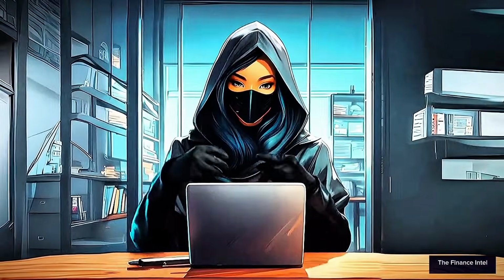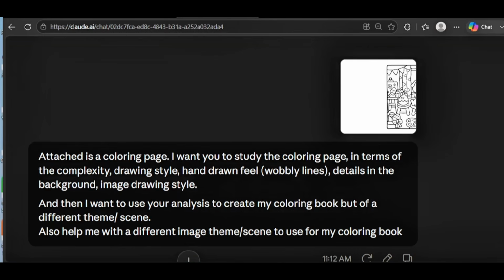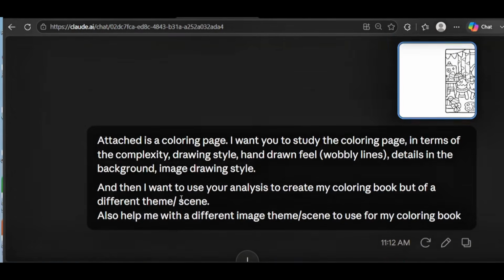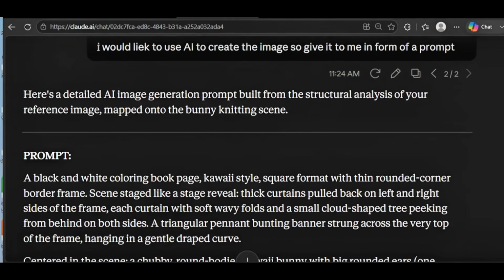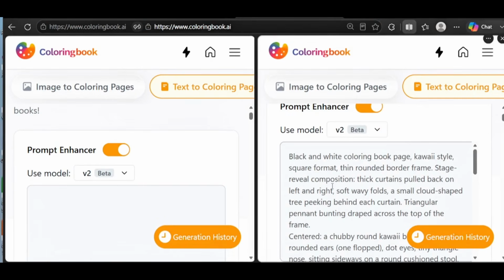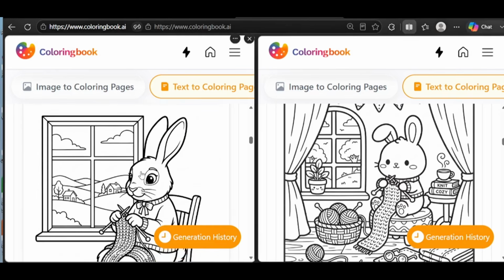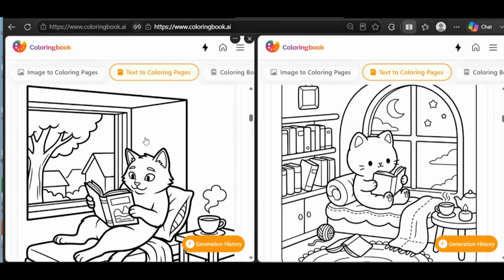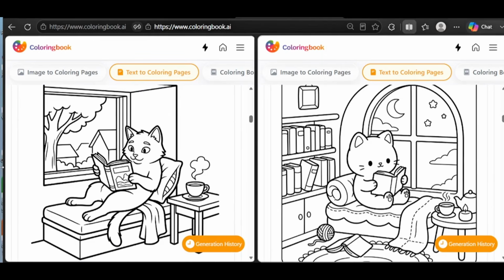I Found the CLAUDE AI Prompt That Creates Cleaner Kdp Coloring Books🤯🤯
Want to create Clean high quality KDP-ready coloring pages using AI (without any distortions or unusable outputs), use this👇

In this video, I break down the exact AI prompt strategy I use to create high-quality KDP coloring books that look clean, consistent, and close to top-selling Amazon results.

I Cloned a $41k Kdp Coloring Book Using AI... The Results BLEW MY Mind🤯🤯

About Me